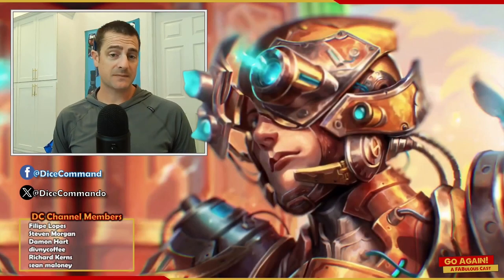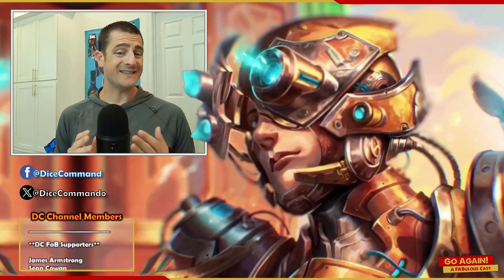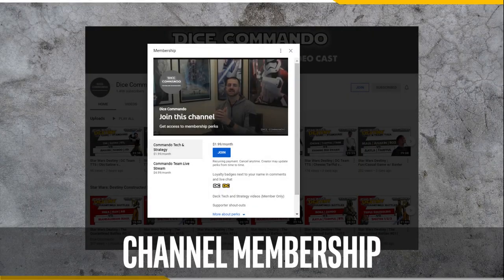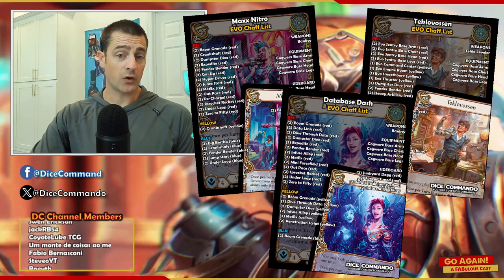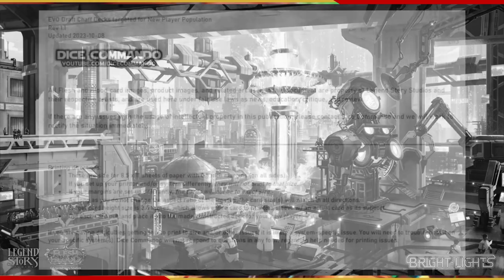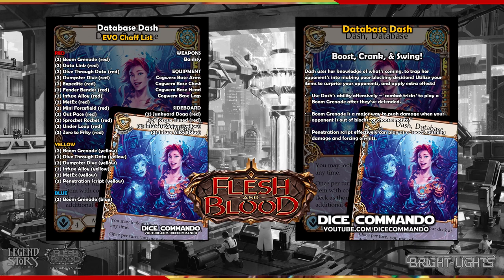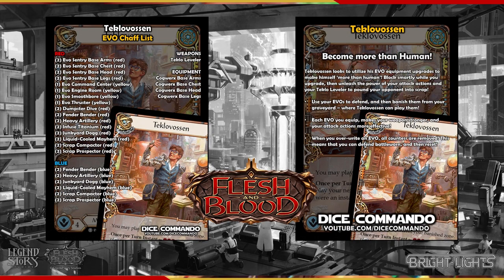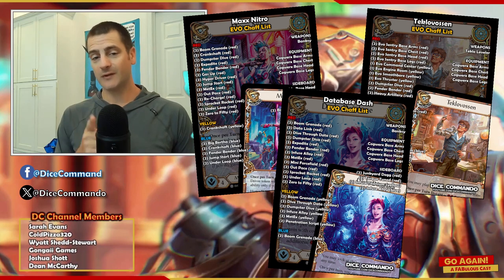3x Blitz Lists with your EVO Chaff | Flesh and Blood TCG | Go Again! Ep409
Today, I'm presenting three lists that can be built entirely with your EVO chaff - to be given away to prospective players.

All Flesh and Blood card images, product images, and related art used in this video are property of Legend Story Studios and their respective artists, and are used here under fair use laws as news, education, critique, and review.